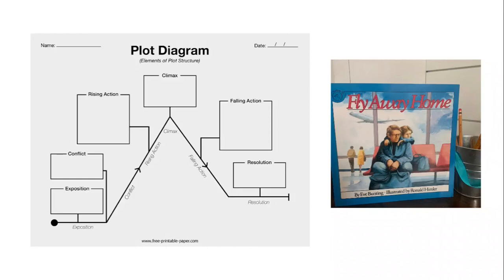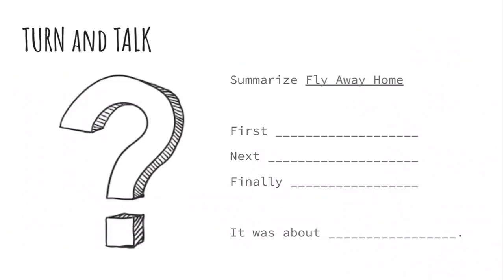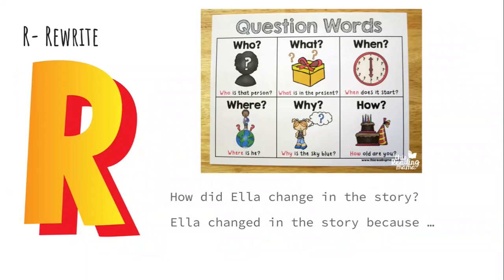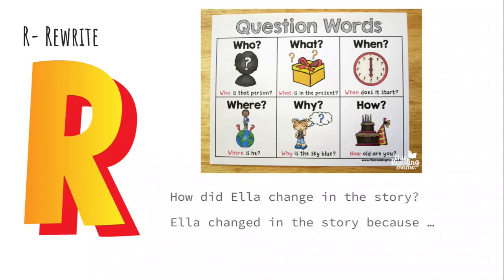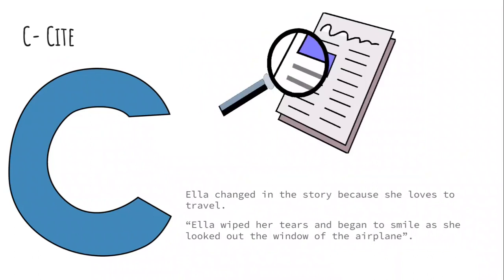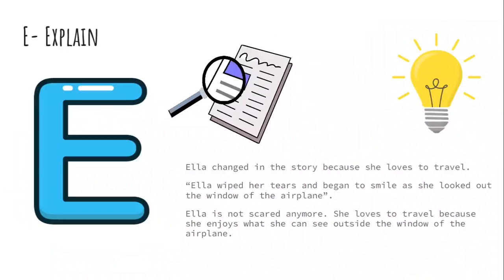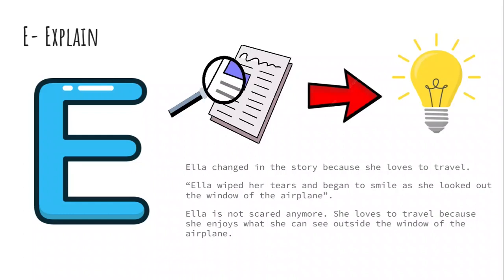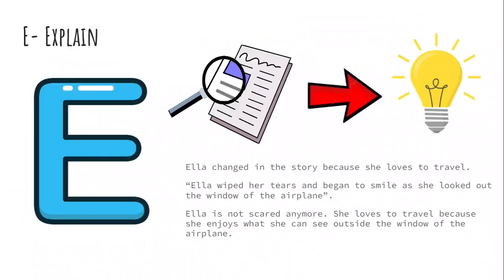(Step 1, I do) How to use RACE